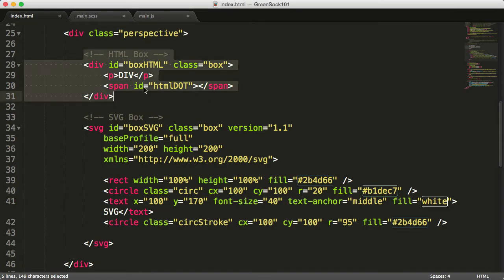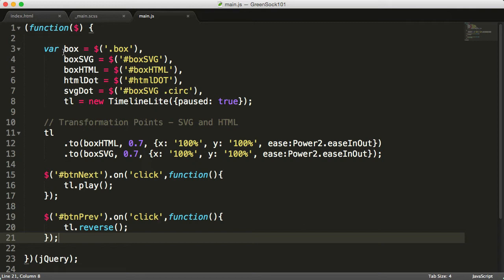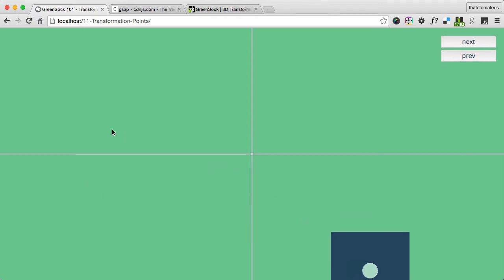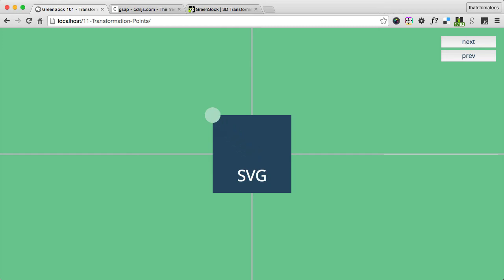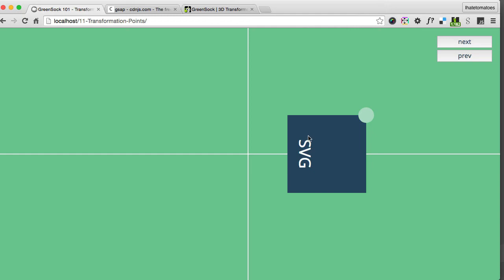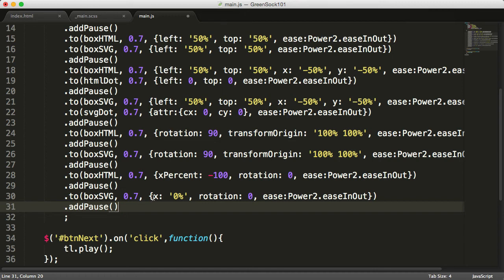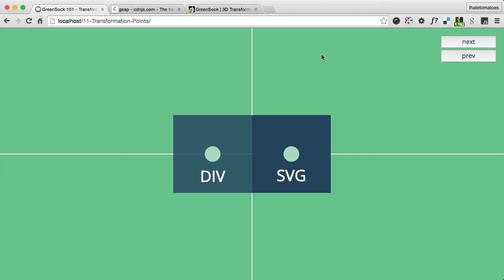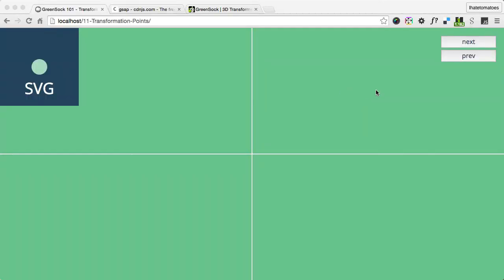TweenMax - #11 - GreenSock 101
GreenSock TweenMax tutorial for a complete beginners.

What you'll learn:
- how to use x, xPercent, left, scale
- how to create a simple 3D animation
- how to connect multiple timelines

When to use x vs xPercent?